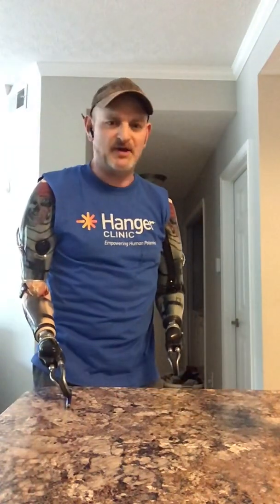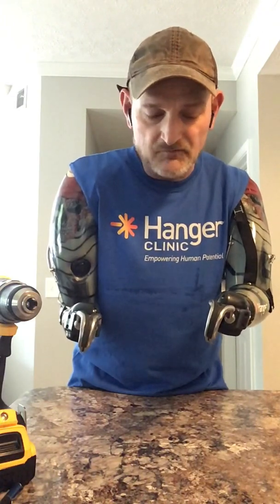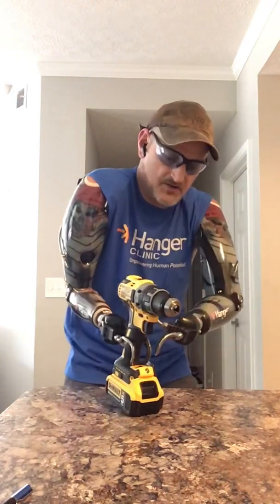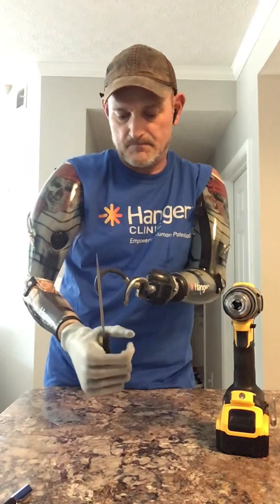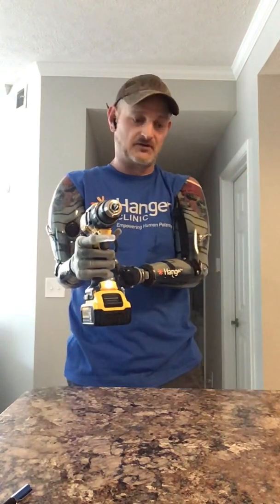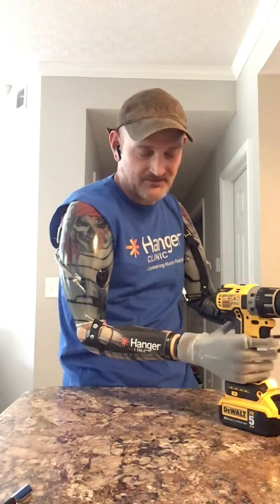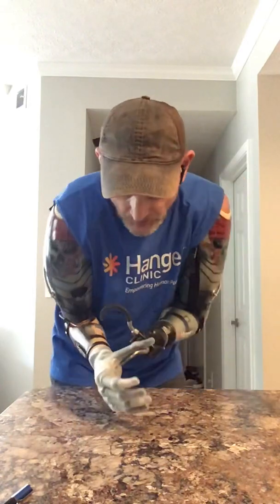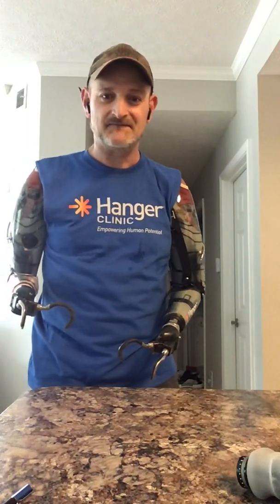I-Limb Hand Programmed Gestures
Showing a little of how I use the I-Limb Hand. This ones a little long but I get pretty excited learning new things. Enjoy.